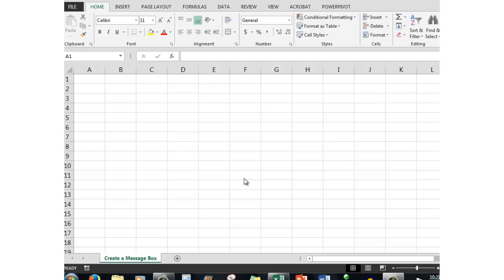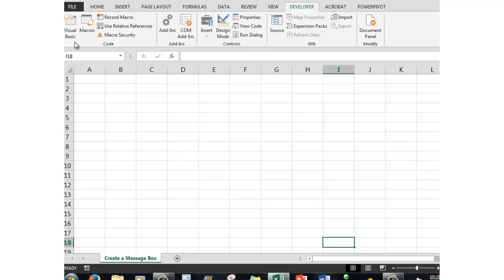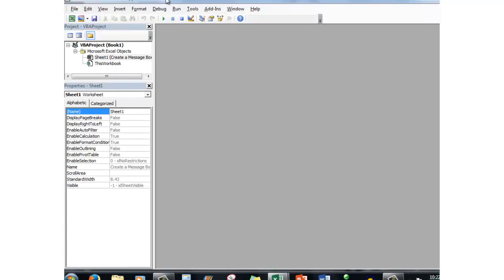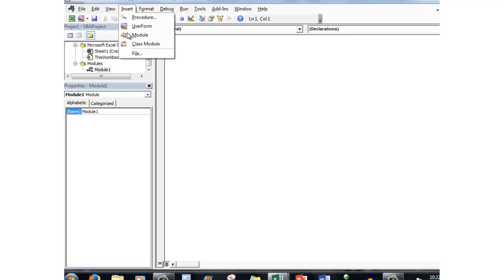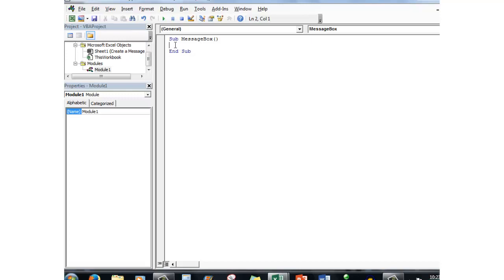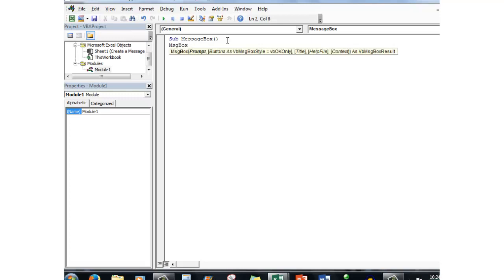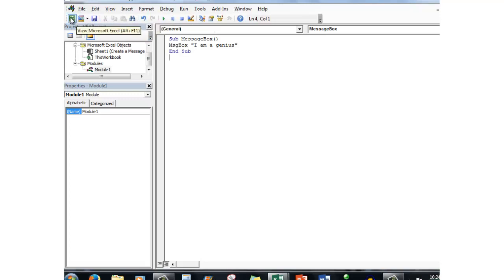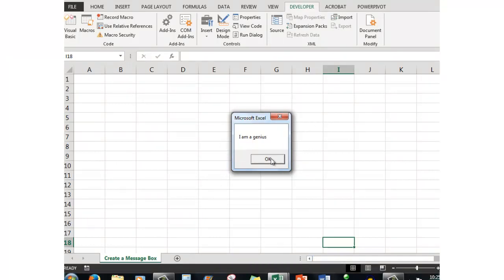Visual Basic for Learners 1. Some basic code and commands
Visual Basic (VBA) enables the features of Excel to be greatly expanded. Apply yourself and follow the instructions and you will find the program can be easily learned .
This video is the first in a series which will start at Ground Zero and then build upon the knowledge required to use the program efficiently.
The series will be ideal for learners and beginners to the subject.